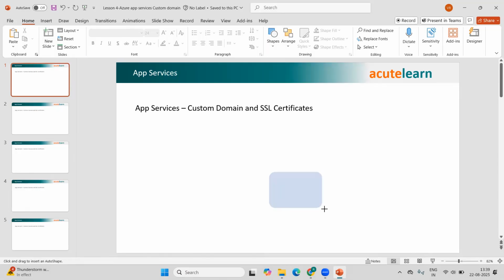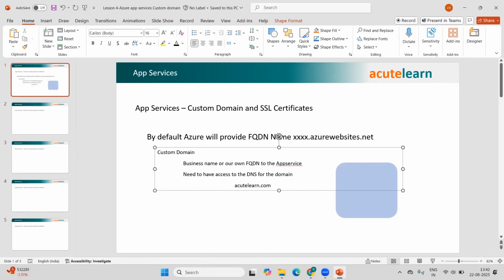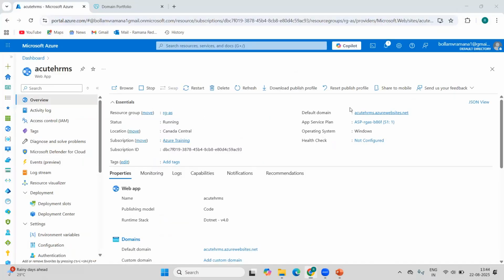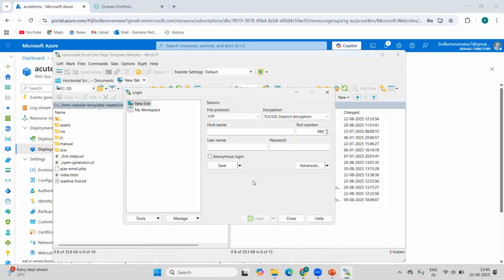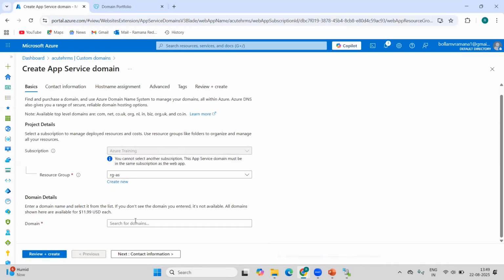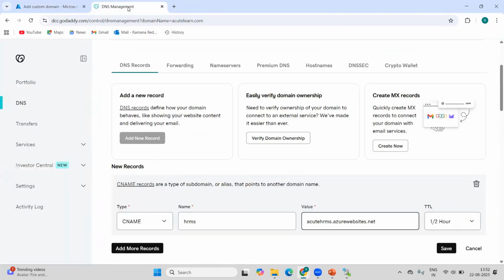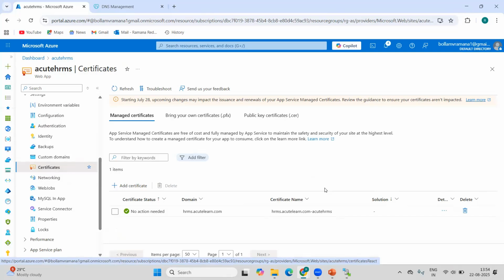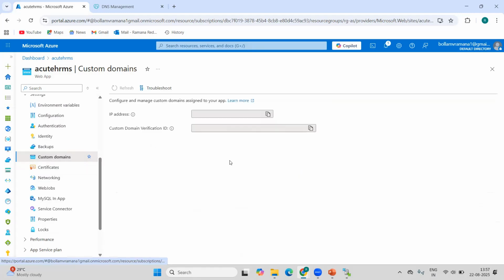Lesson 4- Azure app services Custom domain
How to enable Custom domain on Azure App services
How to configure custom domain in Azure AppServices
How to enable SSL Certificate on Azure AppServices